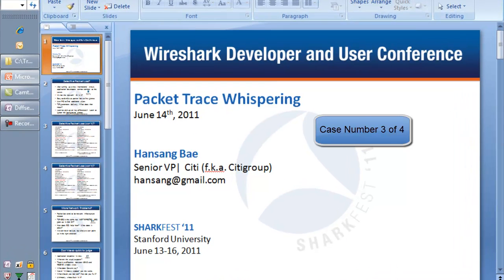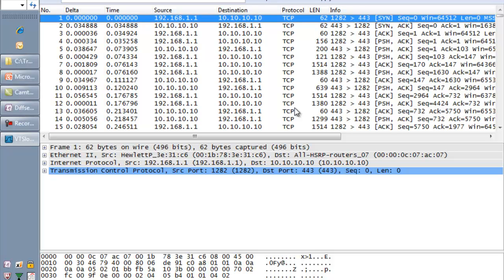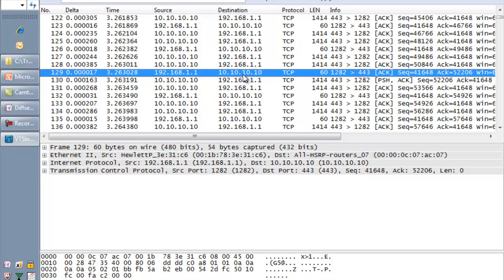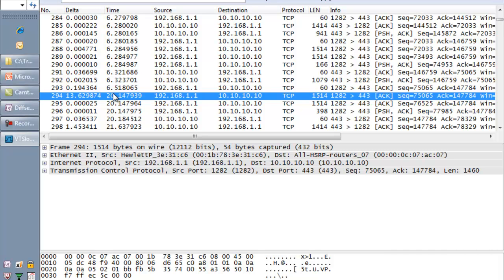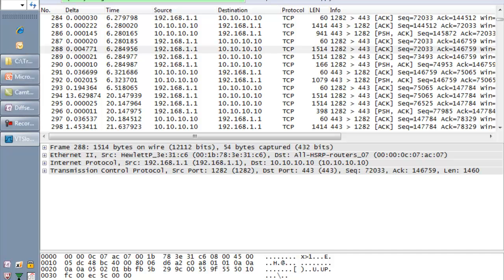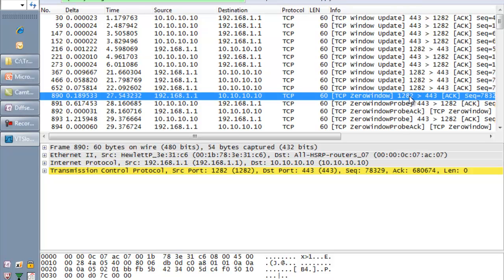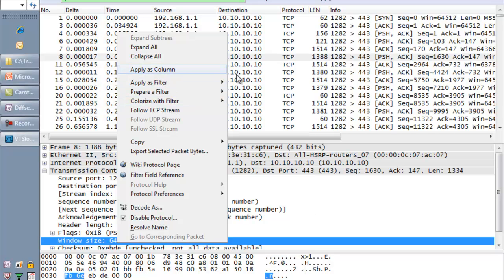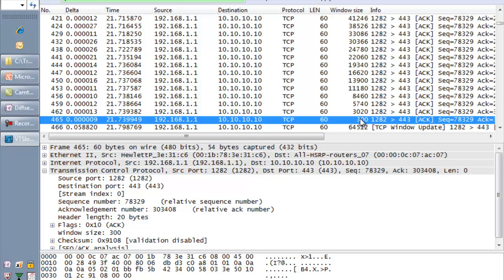Sharkfest 2011 Session I-1: Case Study 3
Protocol trace analysis of unique and interesting case studies.